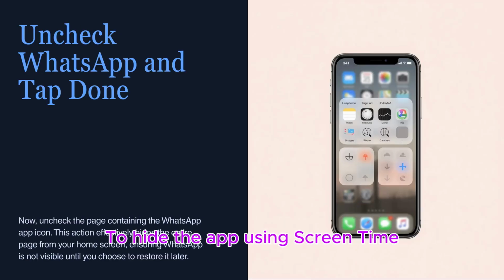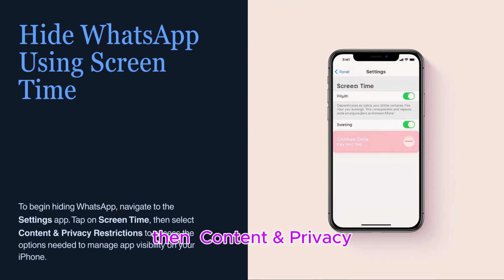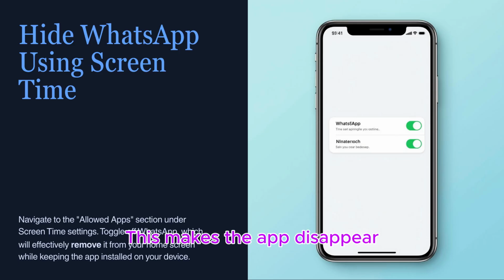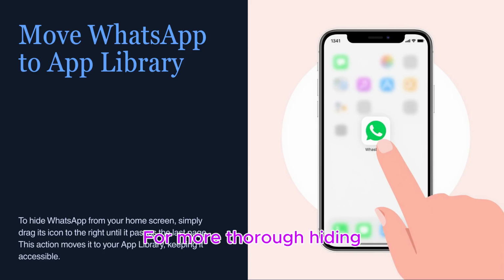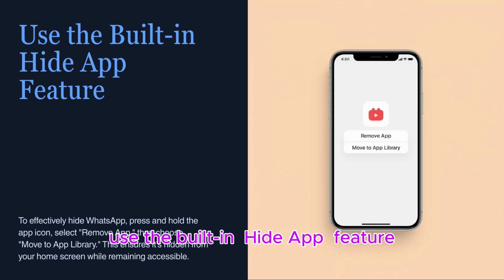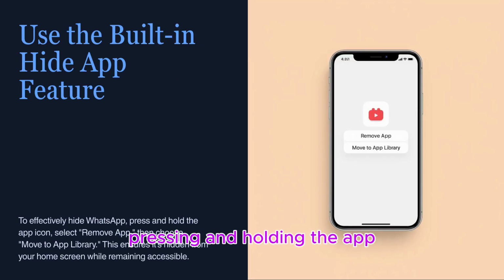How To Hide WhatsApp In iPhone?